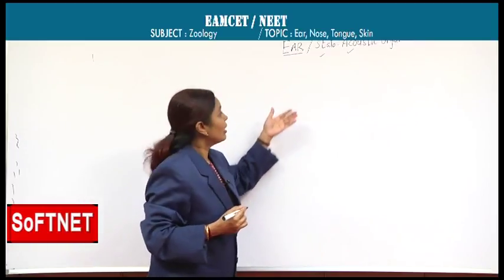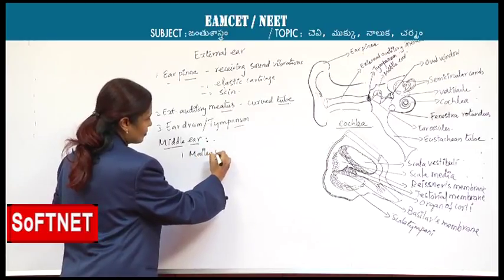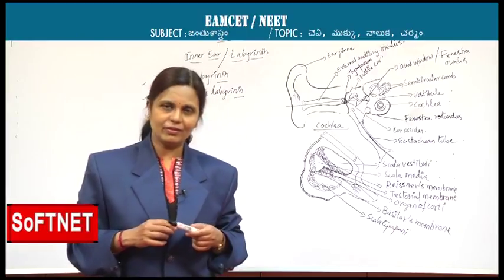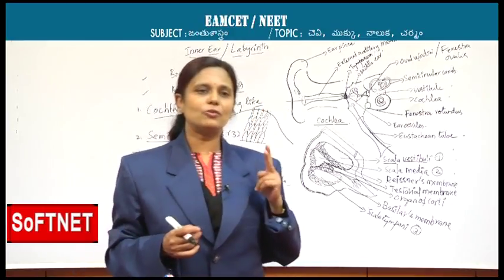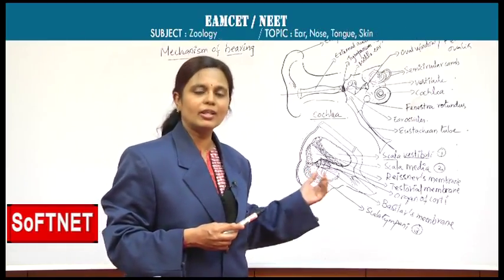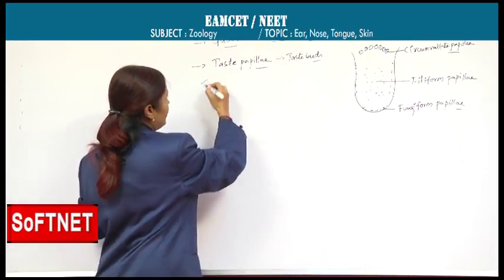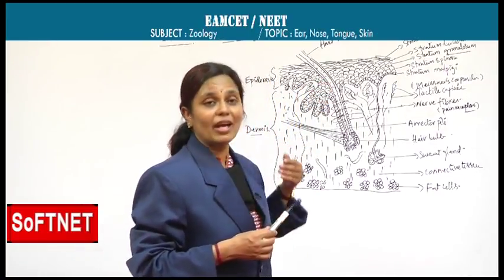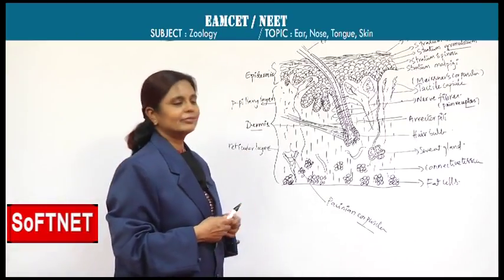ZOOLOGY || Ear,Nose,Tongue,Skin || Usha